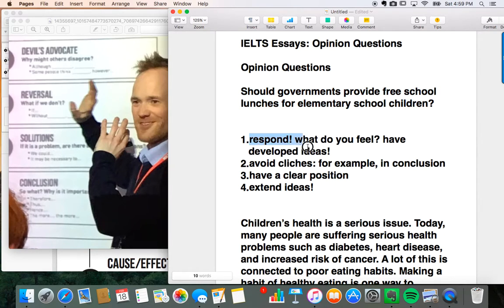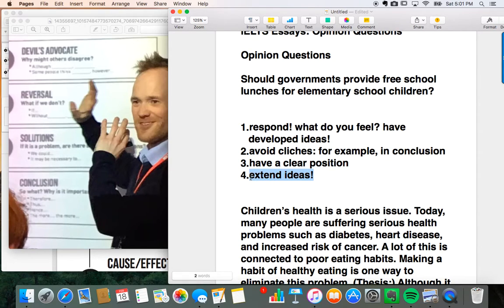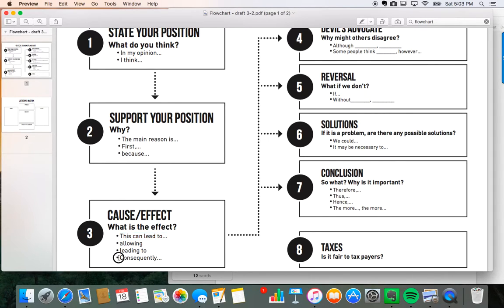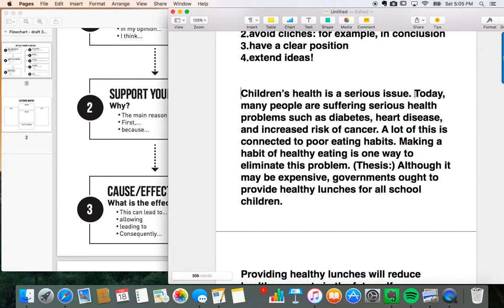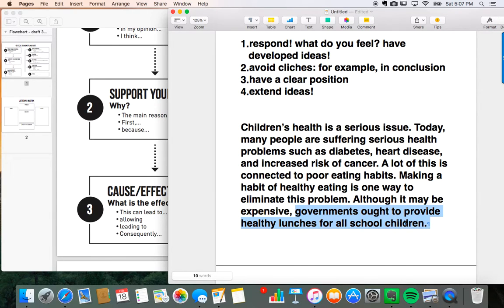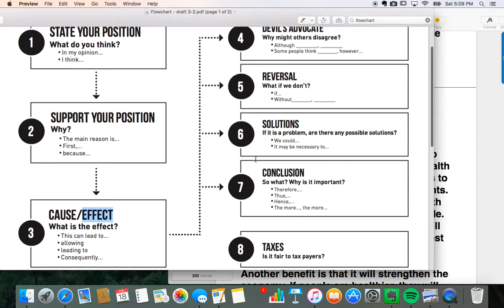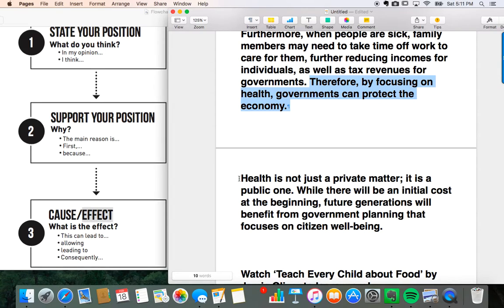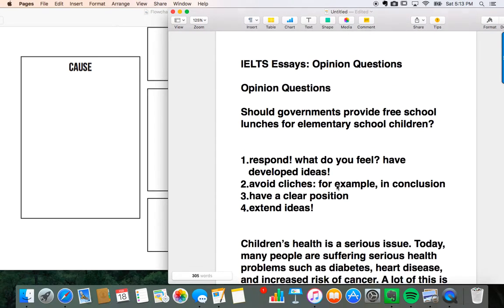Getting a 7 on the IELTS Academic Writing Task: Opinion Essay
This will help you get a 7 or higher on the IELTS writing task 2! Academic or General